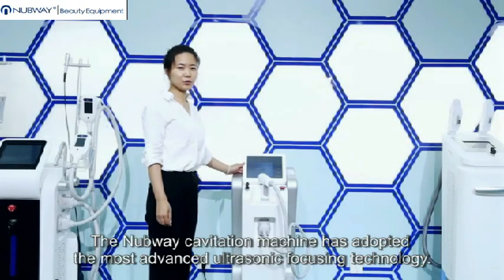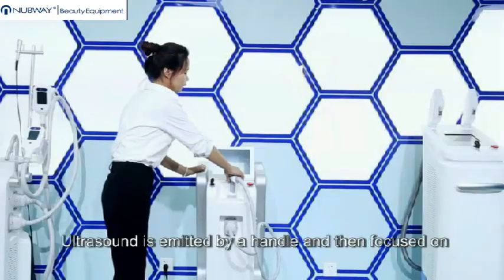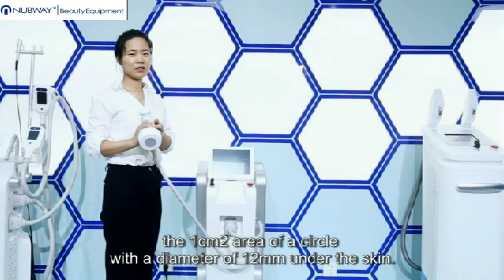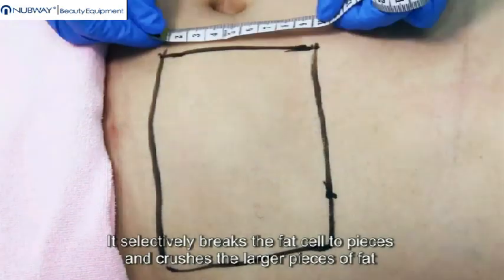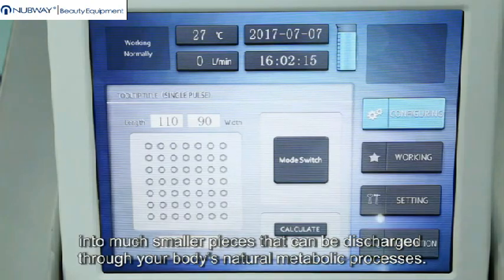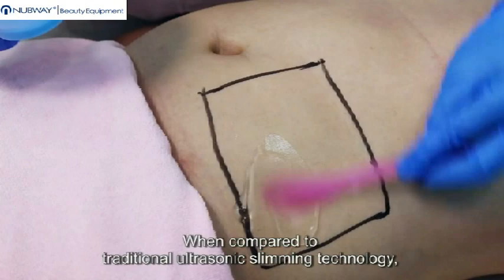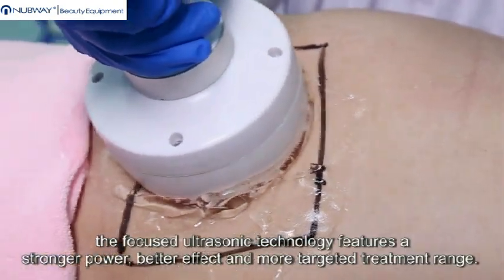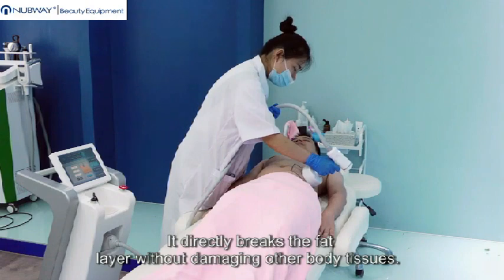HIFU SLIMMING INTRODUCTION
Naomi | sales manager
Beijing Nubway S&T .Co,  Ltd .